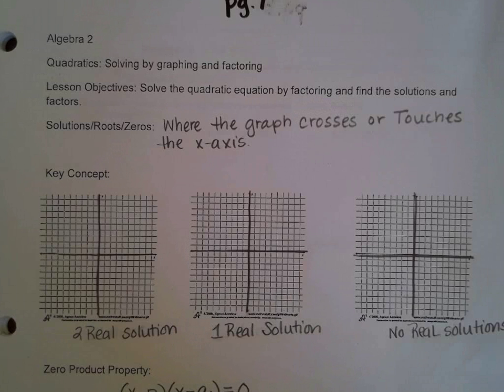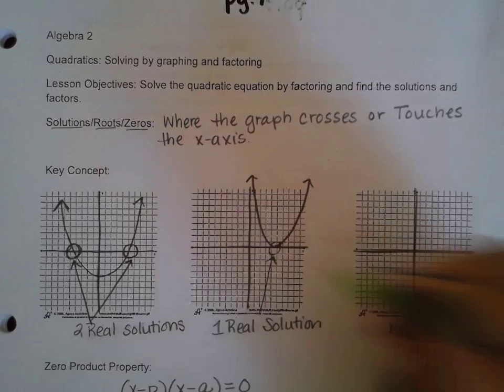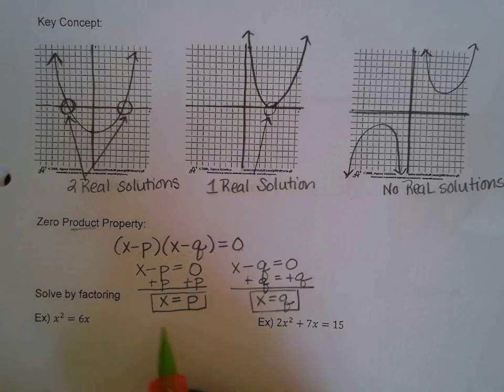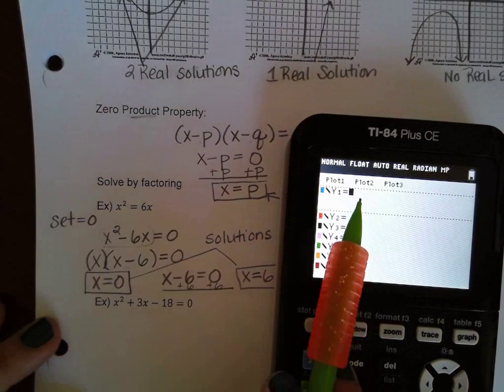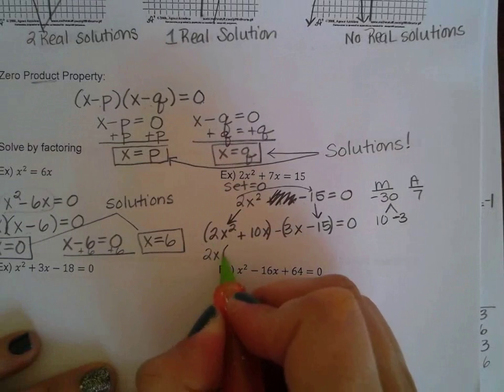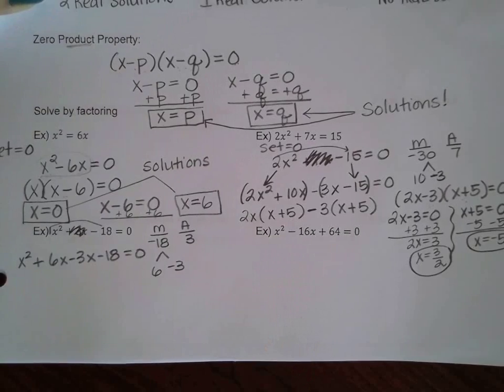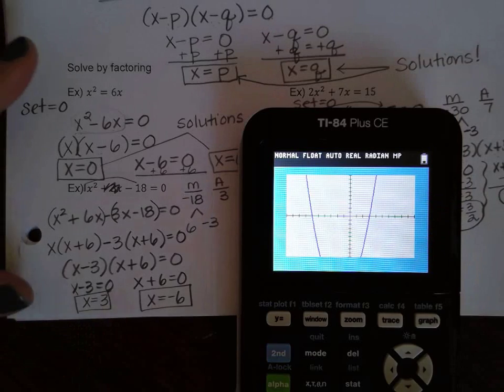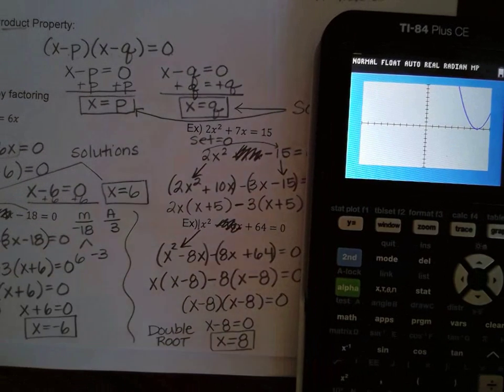Unit 4 Graphing Quadratics Pg. 7